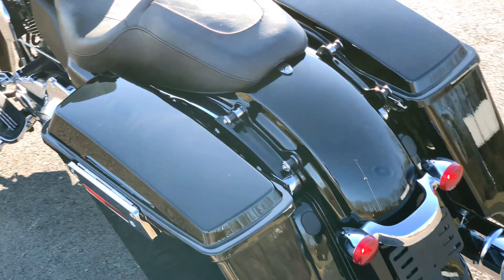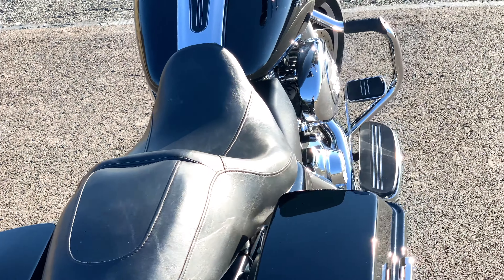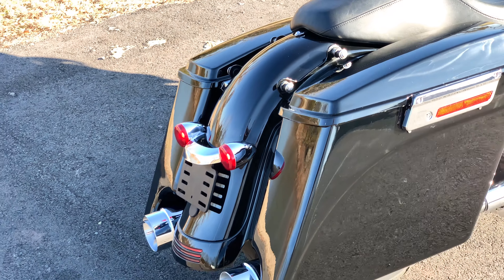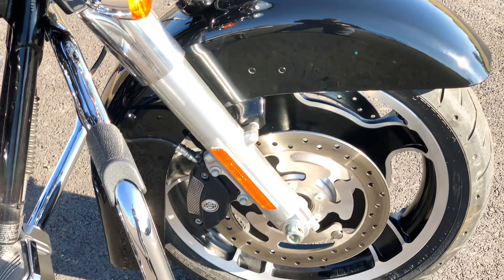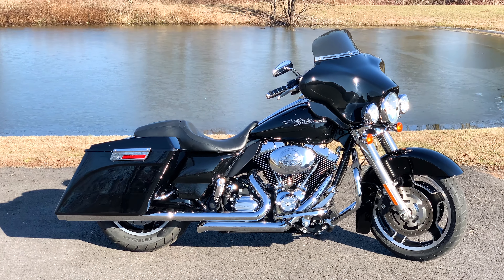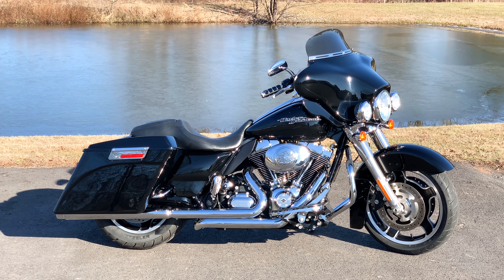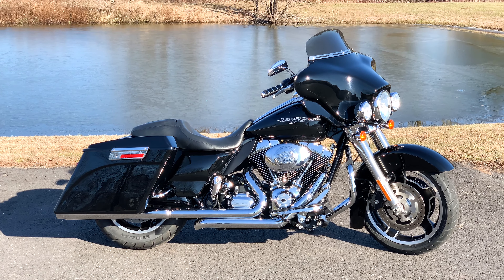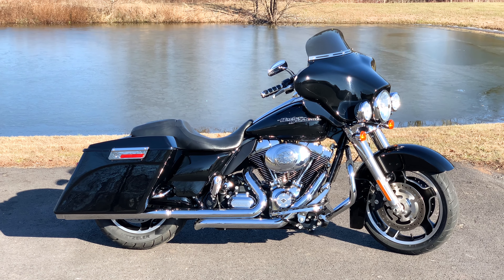2013 Harley-Davidson Street Glide FLHX-103 Ton's of Extras Only 14,830 Miles!!